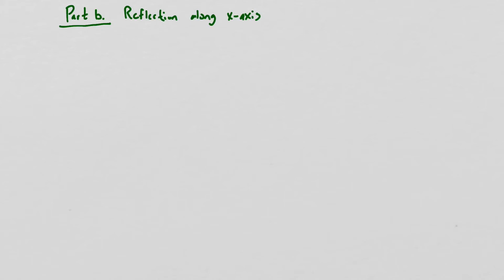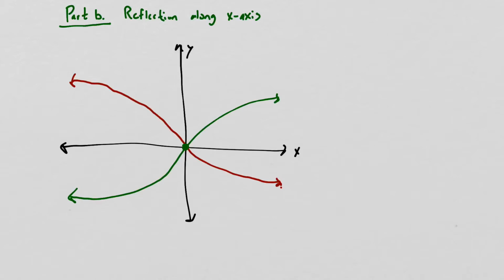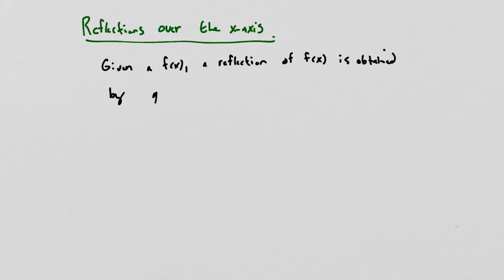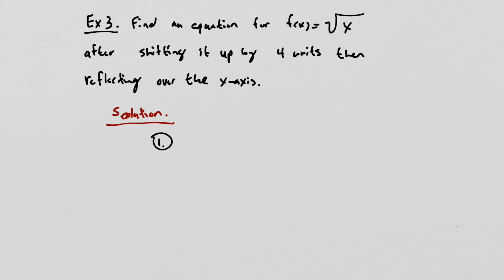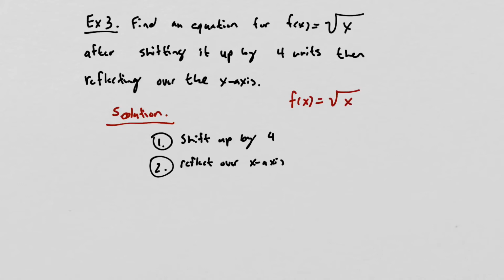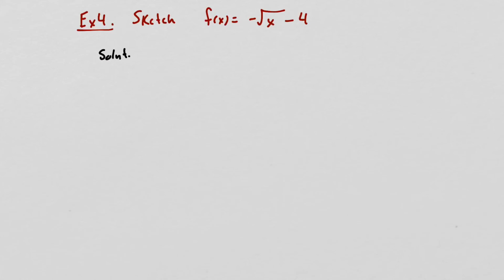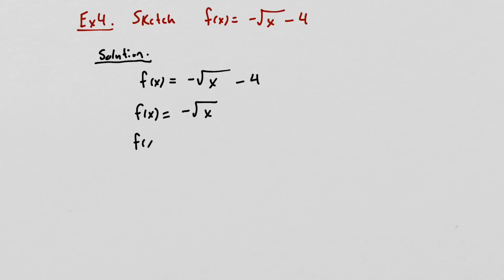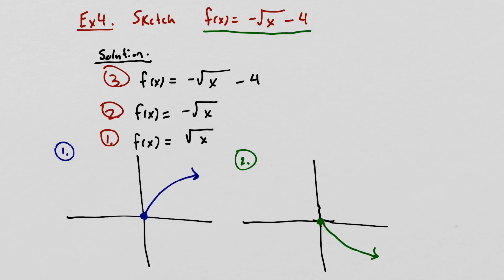Section 3.5 - Part B.